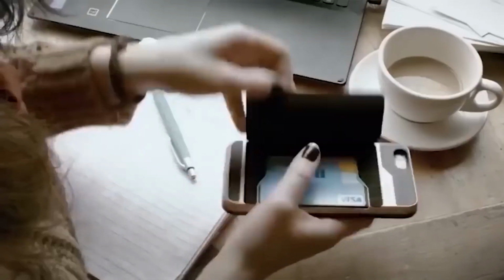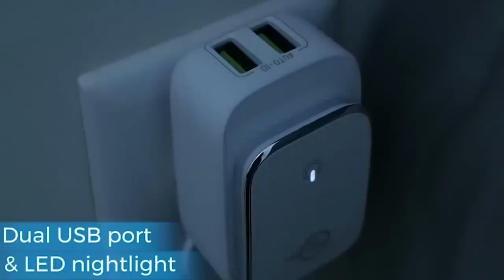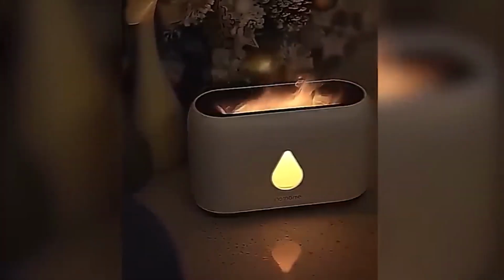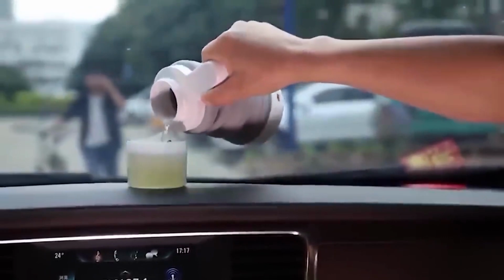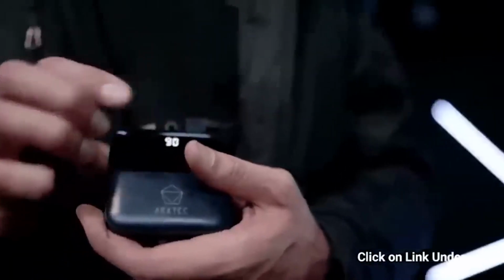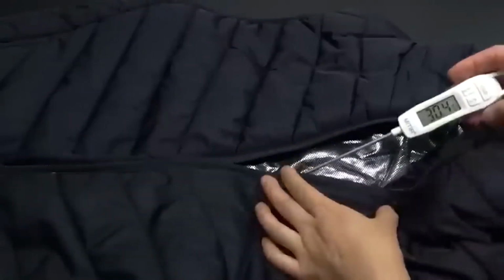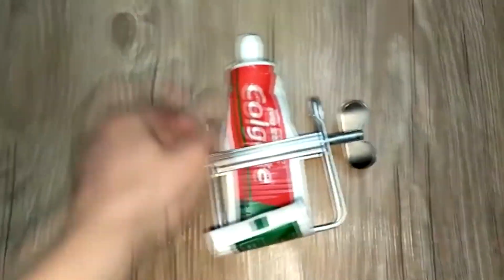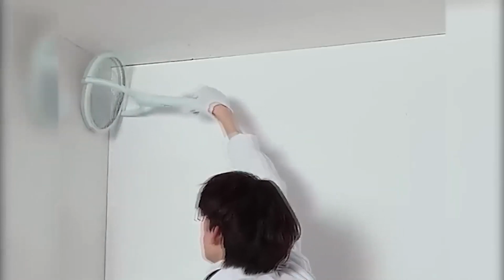25 PRODUCTS FROM ALIEXPRESS. THE CHINESE SURPRISE